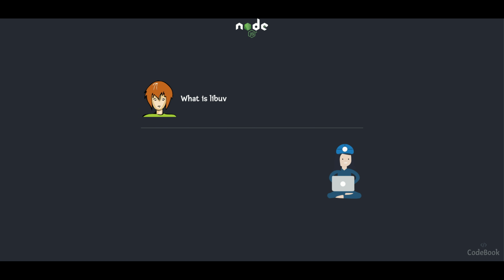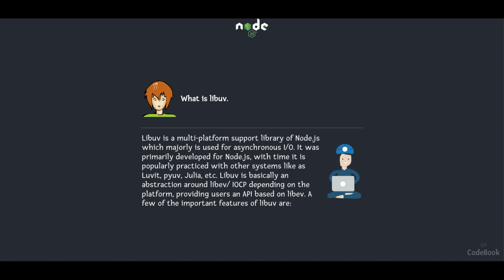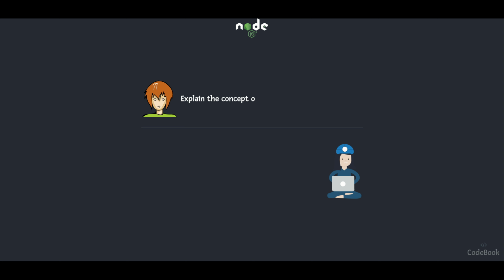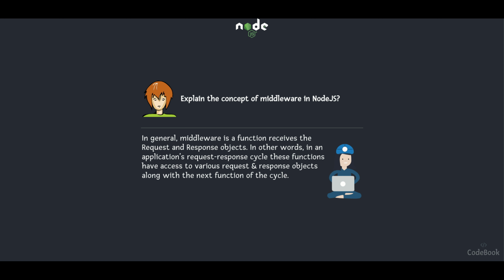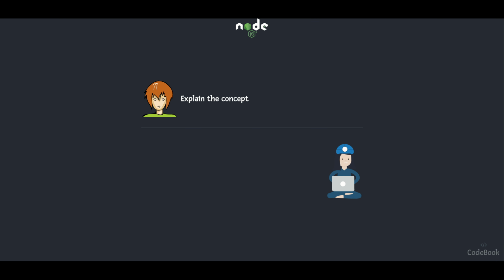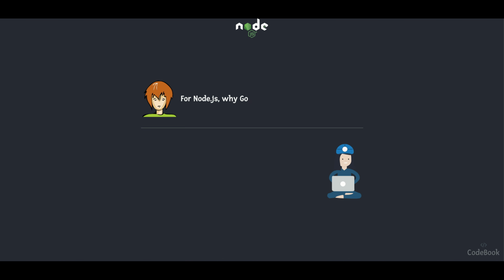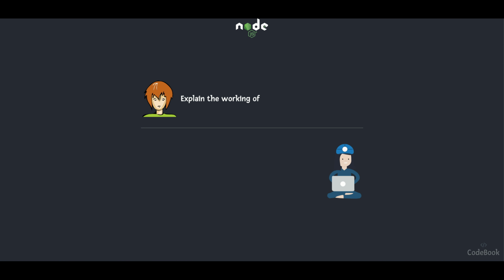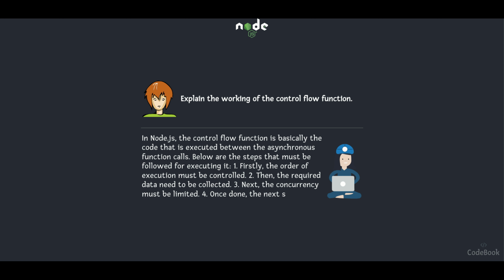Part 5 NodeJS Question & Answers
Q1. What is libuv.
Q2. Explain the concept of middleware in NodeJS?
Q3. Explain the concept of URL module.
Q4. For Node.js, why Google uses V8 engine?
Q5. Explain the working of the control flow function.